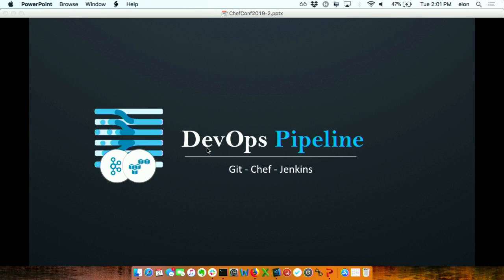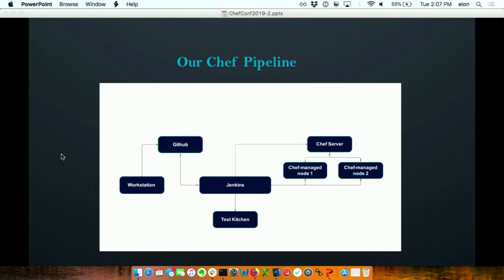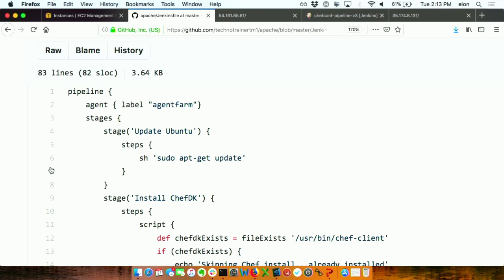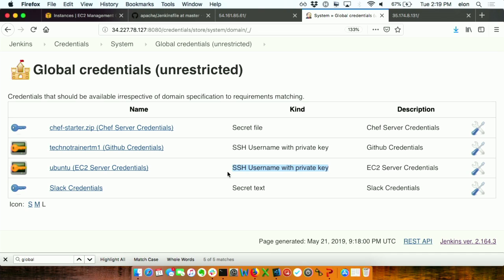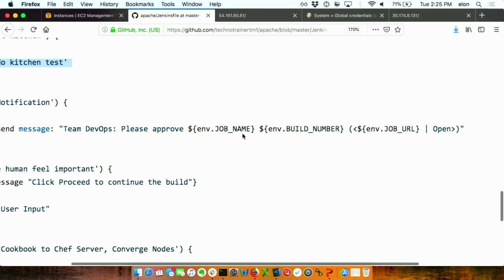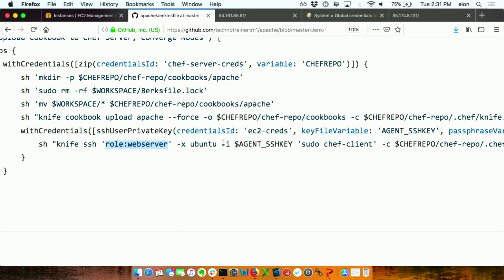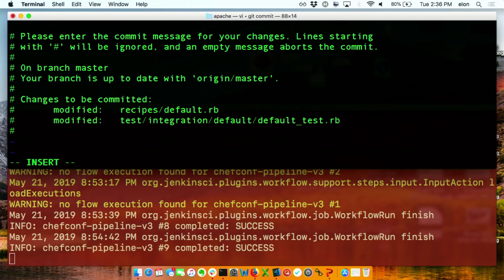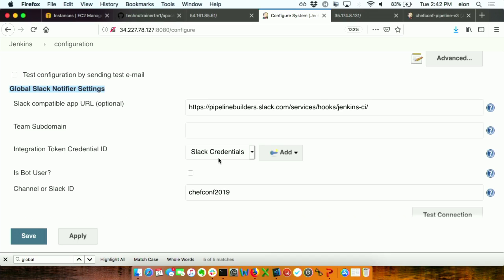ChefConf 2019: Zero To Pipeline: Chef-Github-Jenkins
In this demo-based session, we’ll show you how to connect Chef, Github and Jenkins to form an end-to-end, fully automated Continuous Integration / Continuous Deployment pipeline.  Participants will see the live creation of a CI/CD pipeline where we’ll create a Chef cookbook, push this cookbook to a Private repo on Github, at which point Github will trigger a Jenkins build that will launch Test Kitchen in a Docker container to test the cookbook.  Upon a successful test, Jenkins will automatically upload the cookbook to a Chef Server and then Jenkins will notify the Chef-managed nodes to converge and implement the tested cookbook.